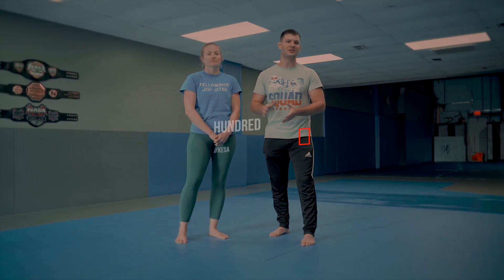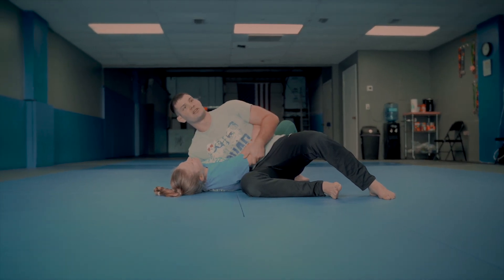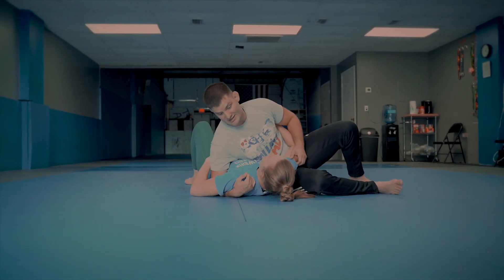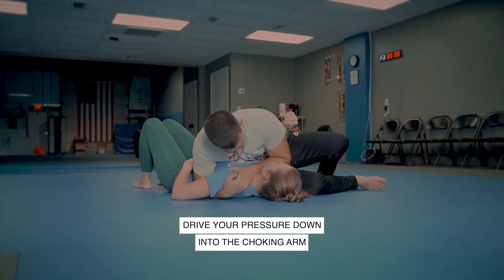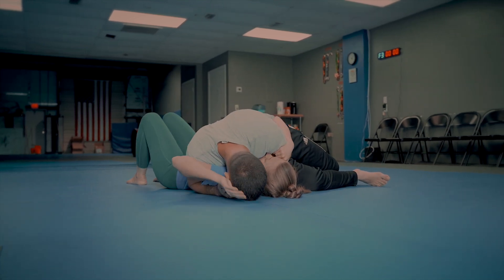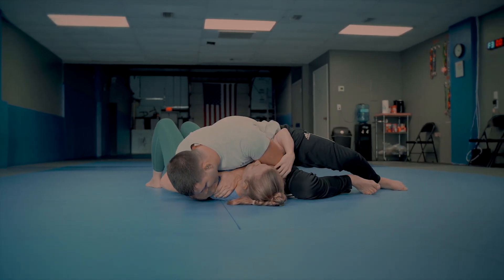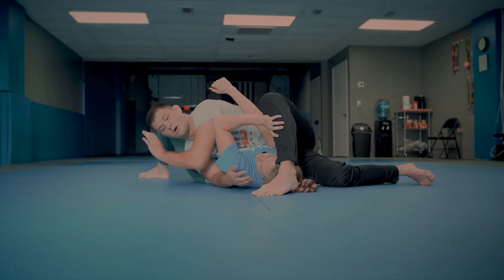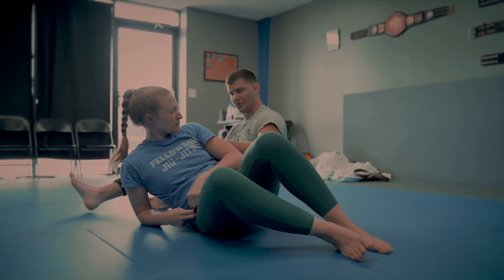Basics & Finishes for Hundred Kilos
Hundred Kilos or Kesa Gatame, is an alternative pinning position to the traditional side control.

From here, you can dish out several attacks and finishes or transition your opponent to even more dominant positions.